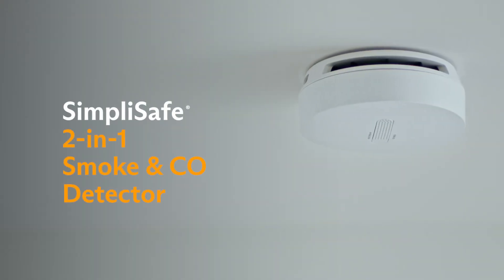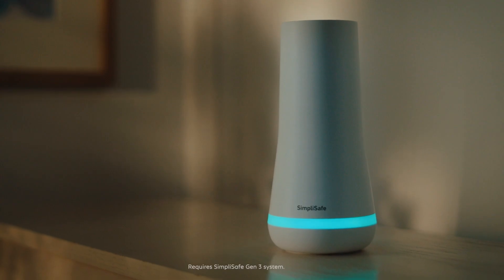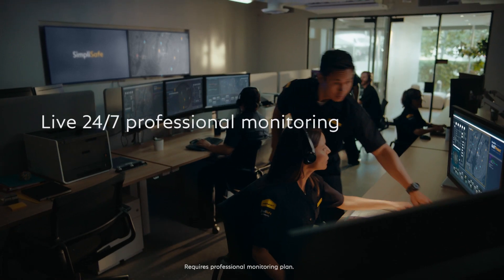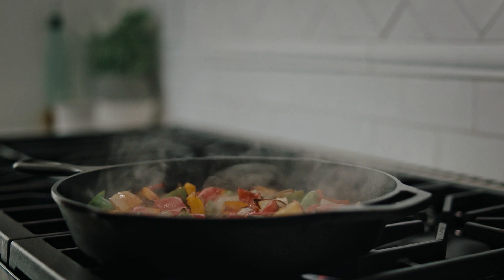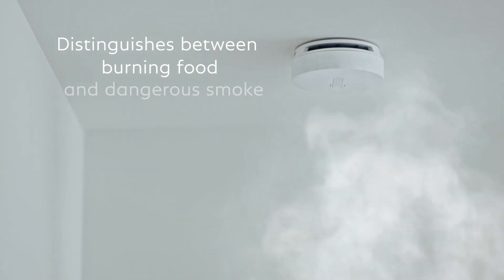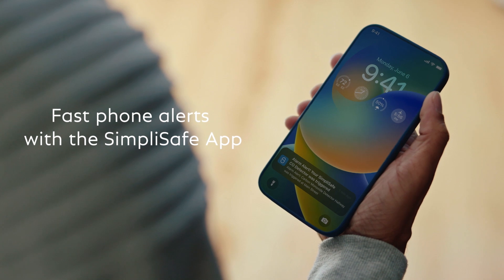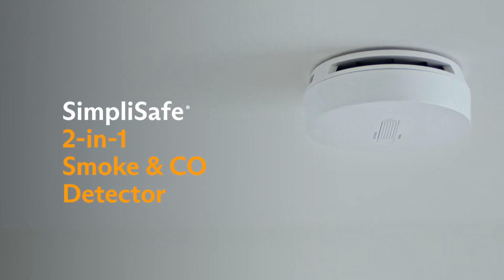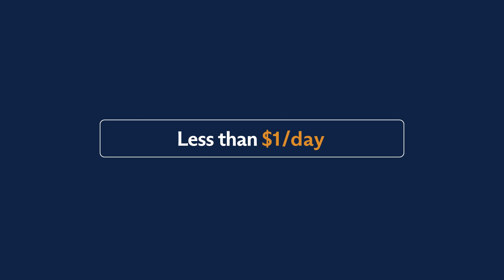Smoke and Carbon Monoxide Detector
Get alerted the minute a dangerous hazard threatens your home with the 2-in-1 smoke and carbon monoxide detector. from SimpliSafe Engineered to tell the difference between dangerous smoke and burning food, so it can tell when it’s an actual emergency. Plus, it’s backed by SimpliSafe’s award-winning security system and professional monitoring, so emergency help is sent to your door 24/7 anytime there’s trouble (with professional monitoring plan).